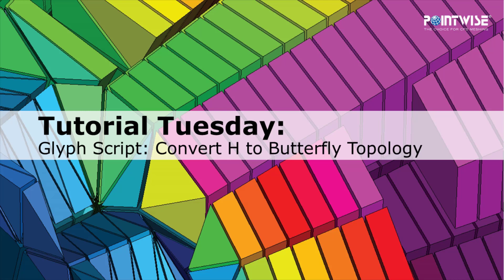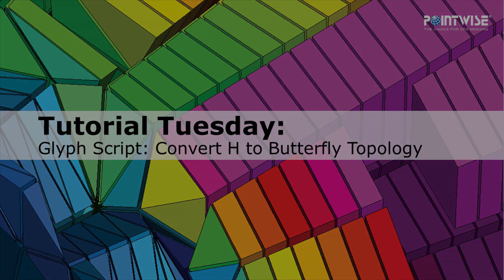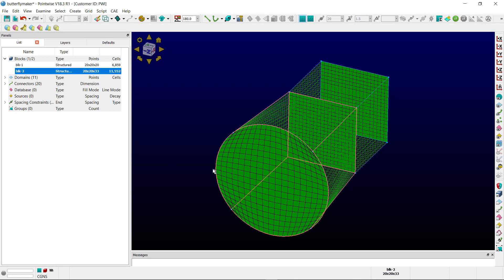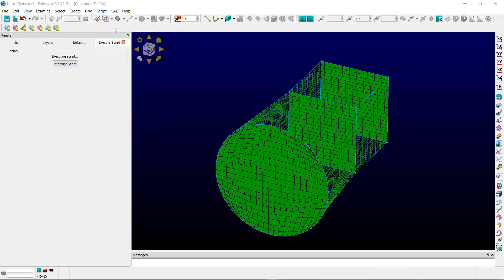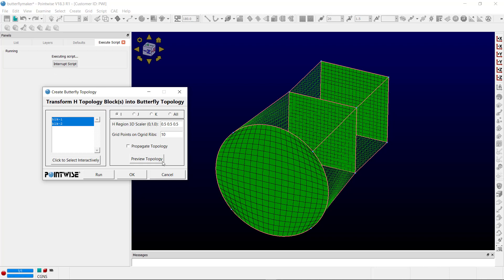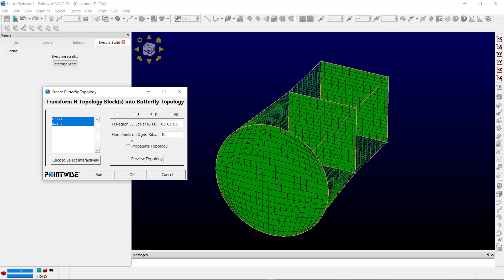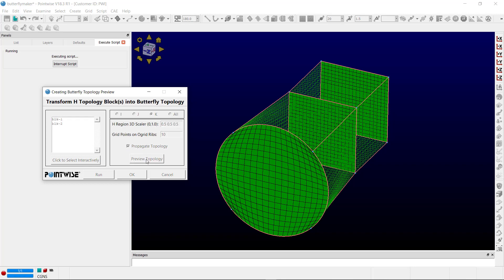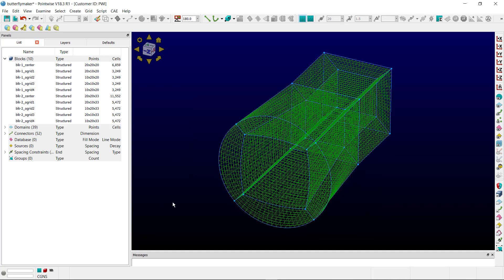Glyph Script: Convert H to Butterfly Topology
In this video, we highlight a script capable of changing the topology of a structured block from an H topology to an O-H topology. This script can help improve grid quality when working with cylindrical configurations.